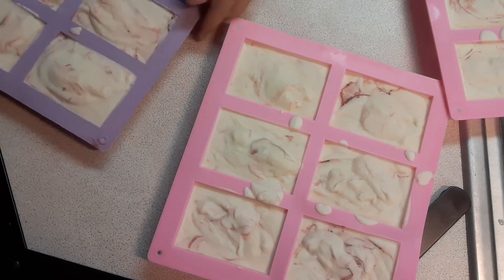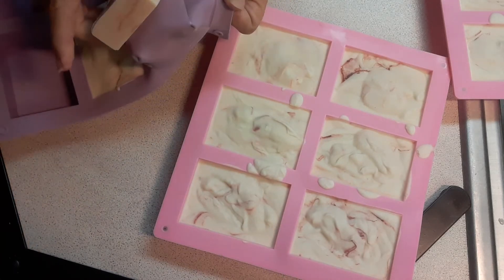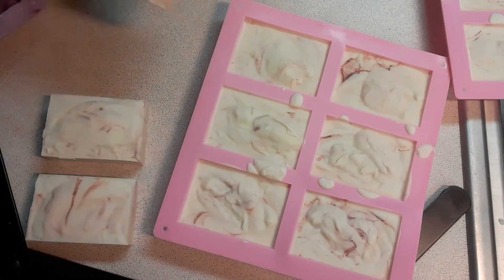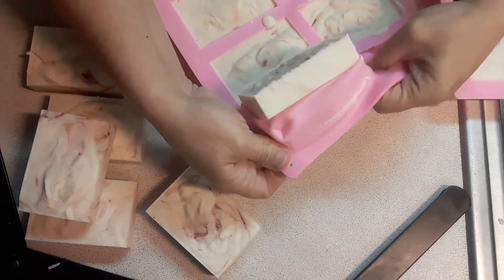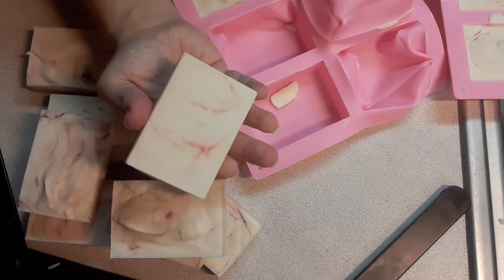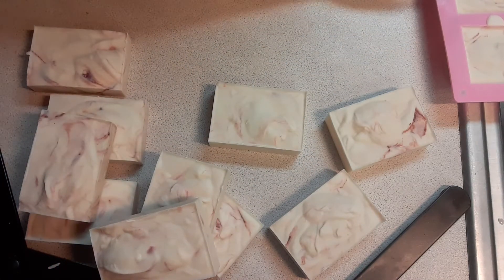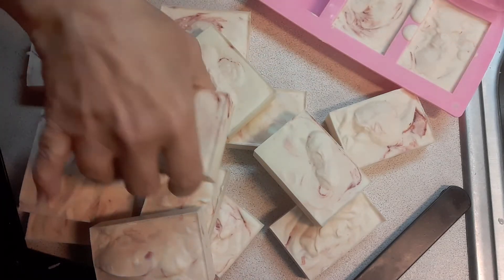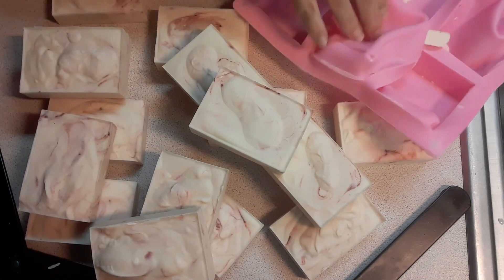Cherry Blossom Goat Milk Soap Unveil